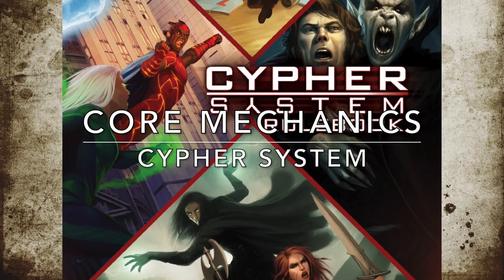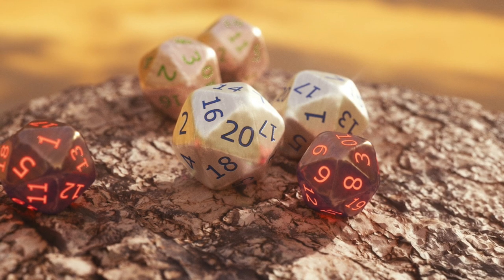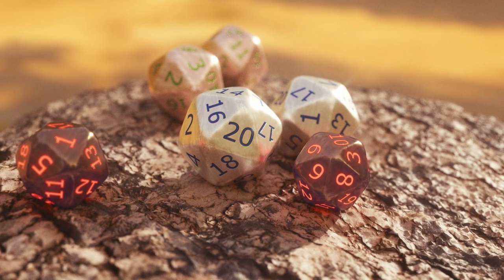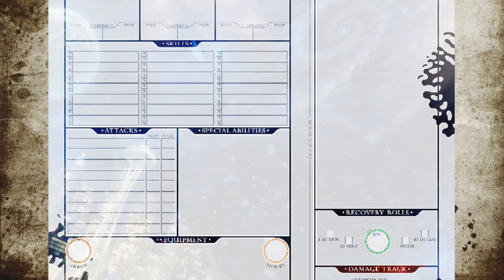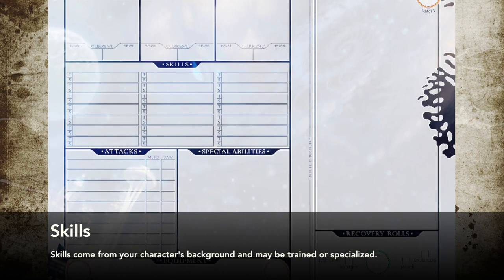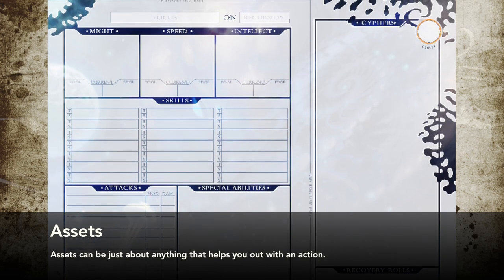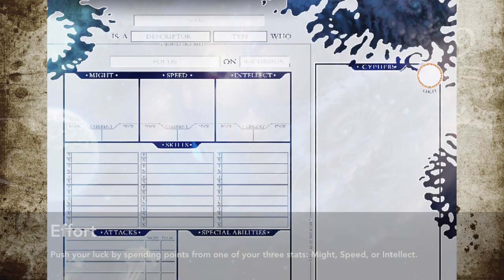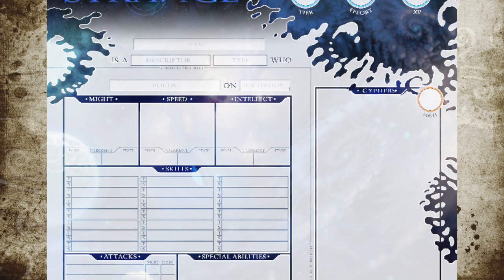Core Mechanics #16 - Cypher System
I explain the core mechanics of the Cypher System, from Monte Cook Games.